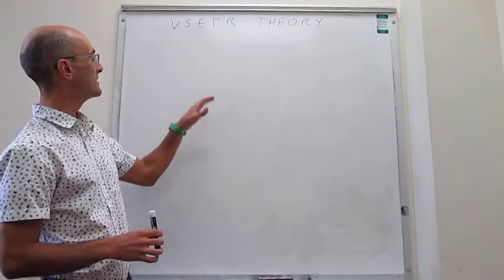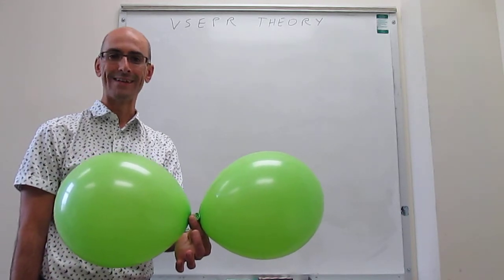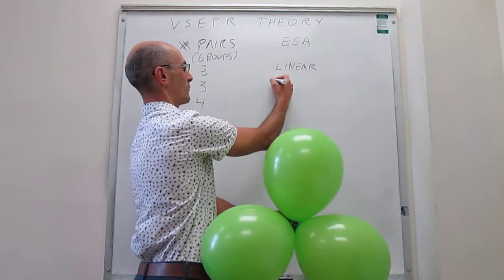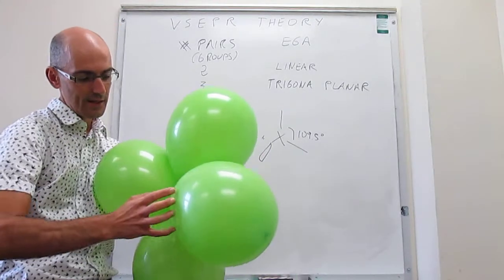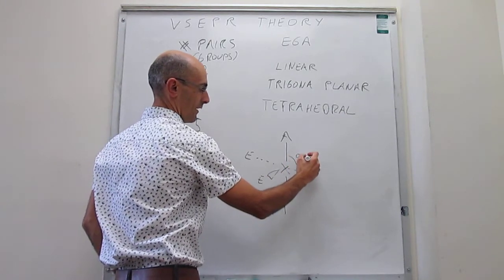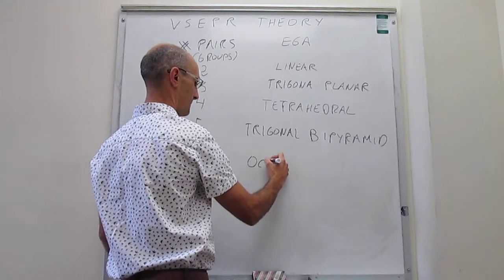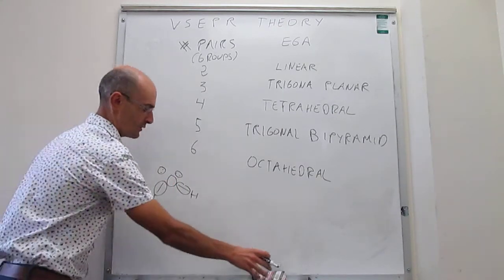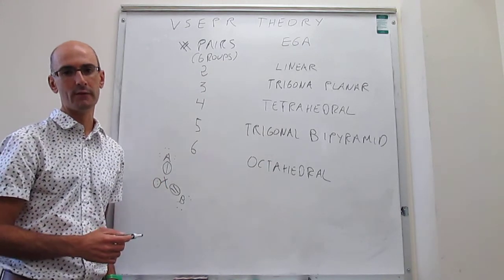VSEPR Theory. Introduction and electron group arrangements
13-12 This video describes the foundation of VSEPR theory and uses balloon props to determine the group arrangements that minimize repulsion around a central atom